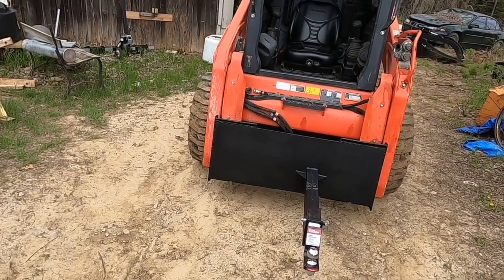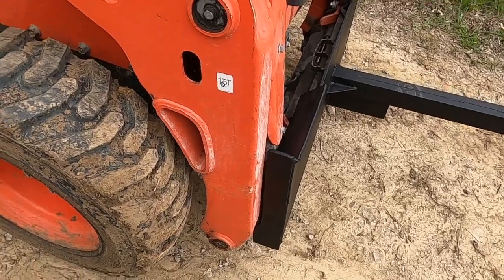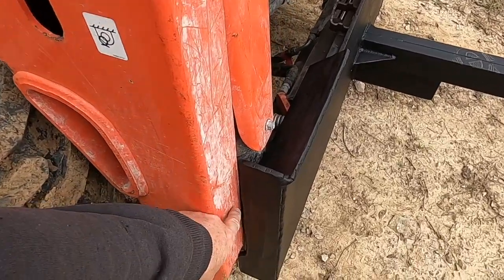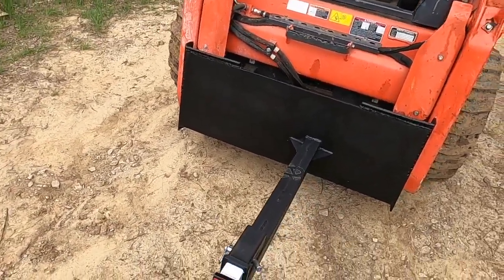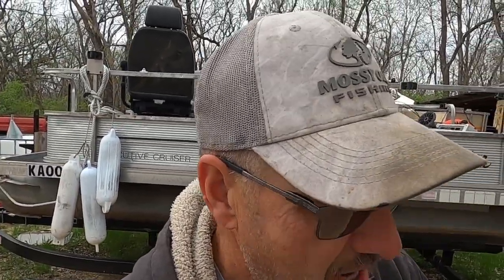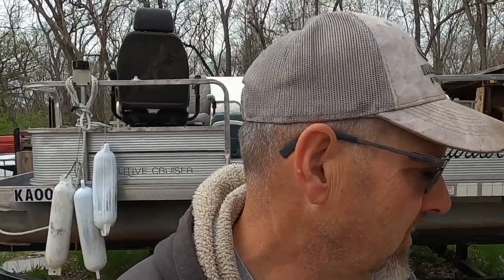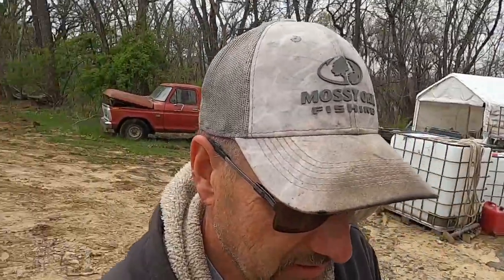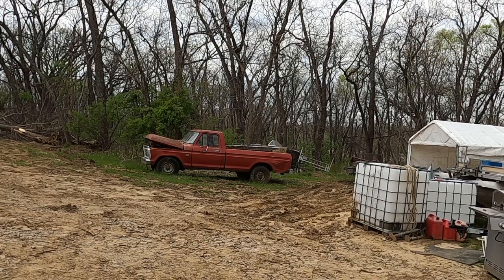Finished Hitch Attachment